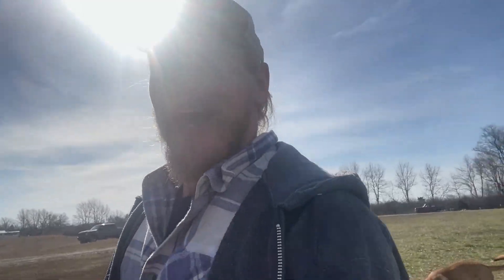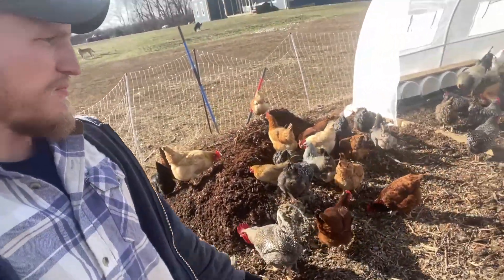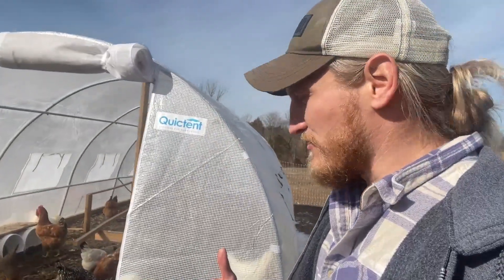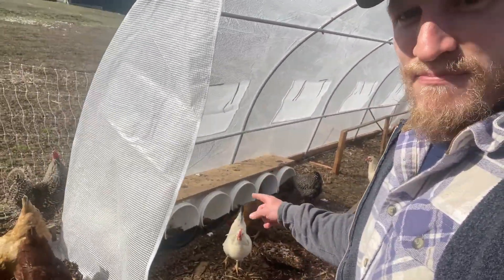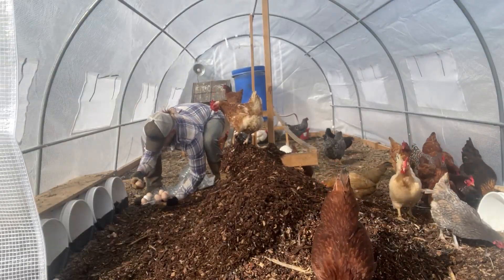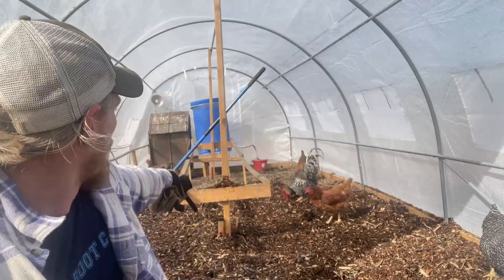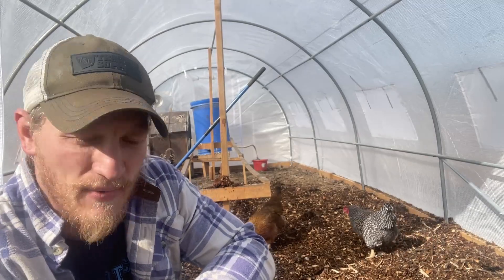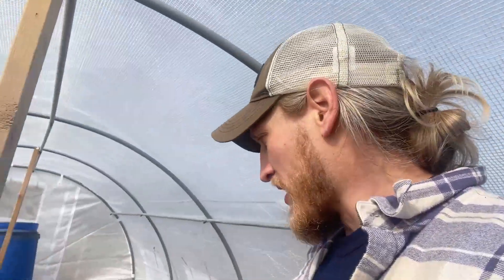Deep Litter In The Coop- Clean Coop And Killer Compost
Chicken chores for the day. Cleaning up the coop, layering in more bedding, and creating awesome compost for the future!

Materials we use all in one place on our Amazon Storefront